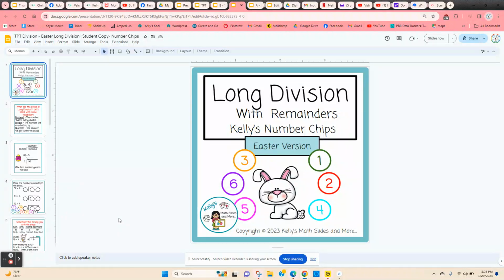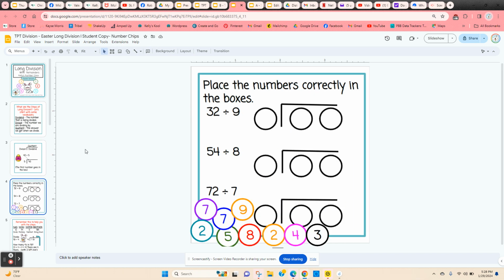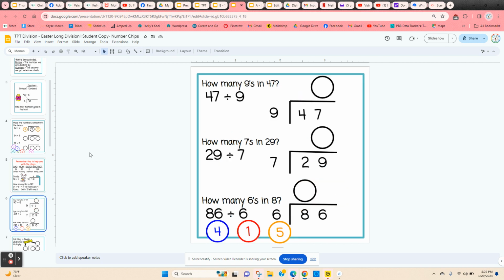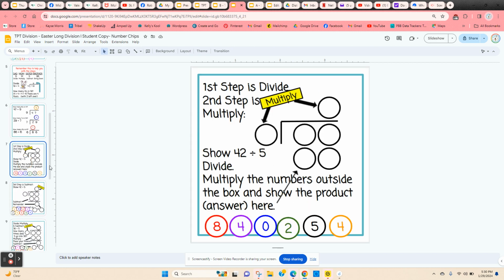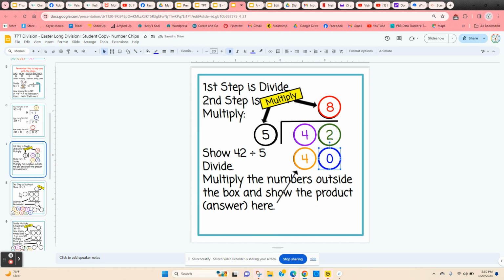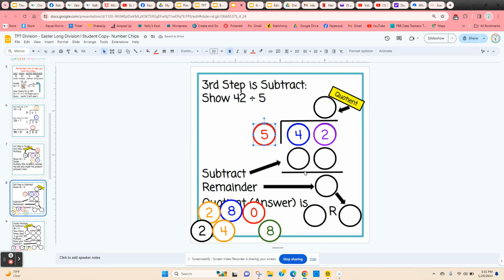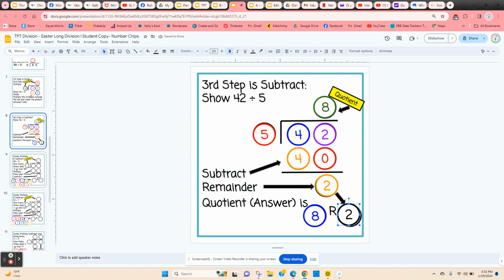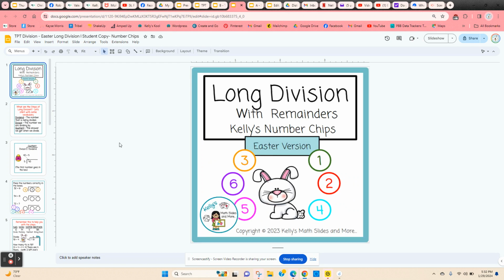Easter Version - Long Division with Remainders